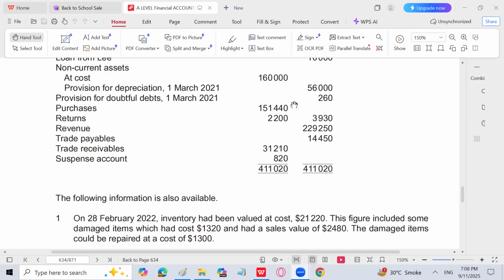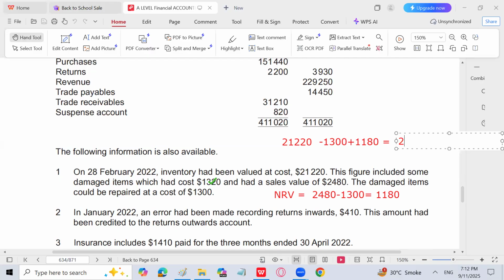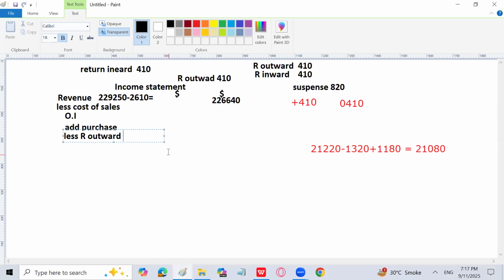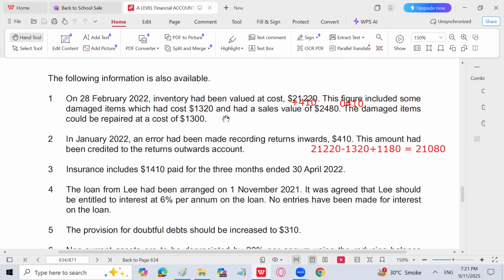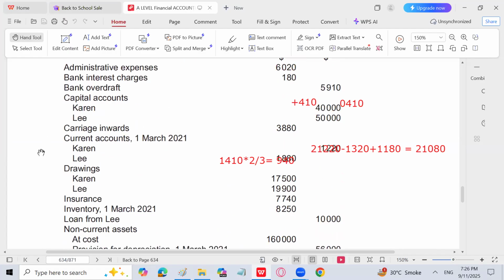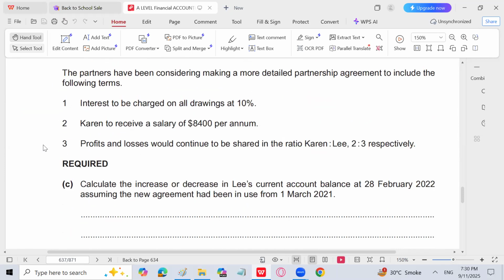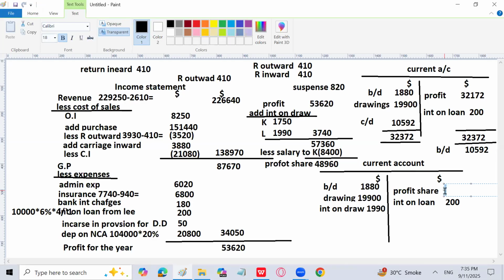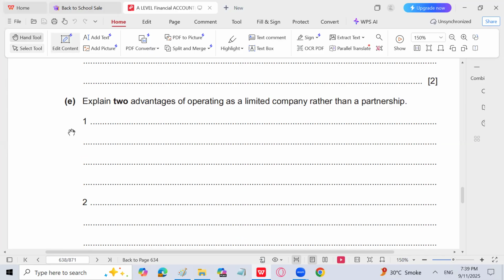A- Level- Accounting -Partnership-Lecture-13- MJ 22 22